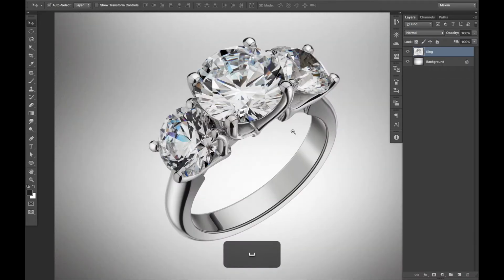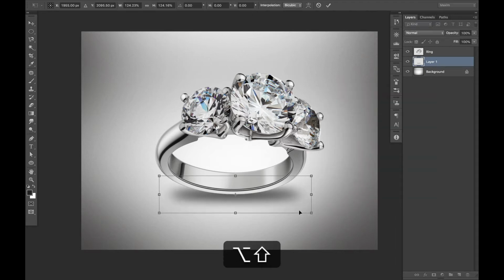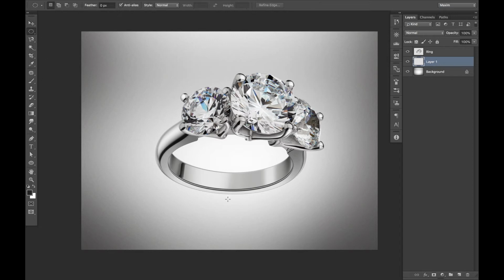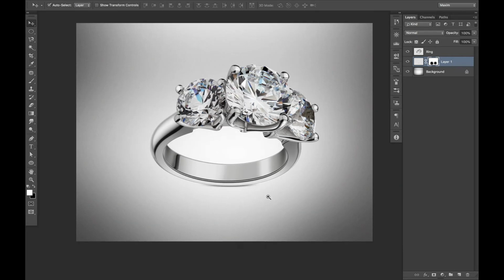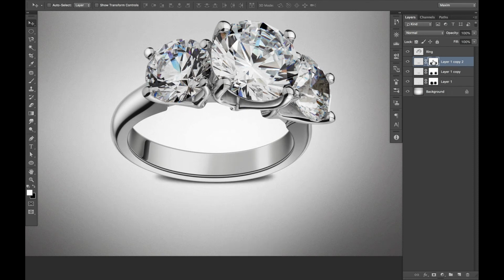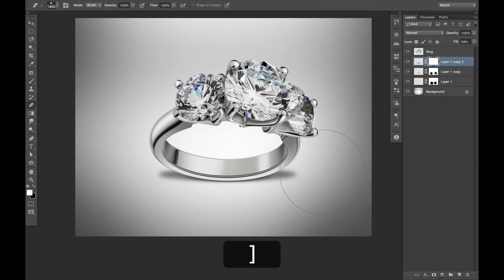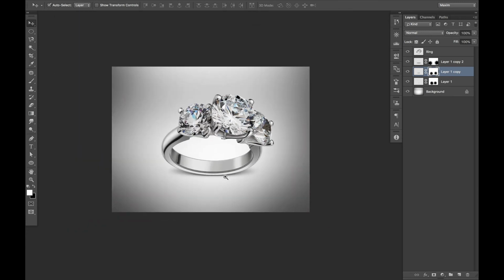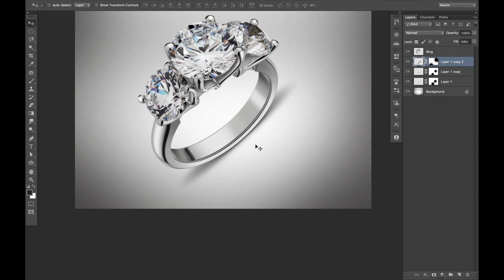Making Natural Shadows – Photoshop Tutorial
Here's how you create natural looking shadows.